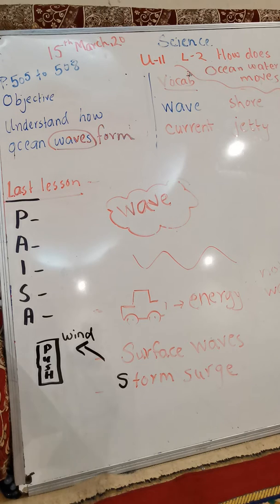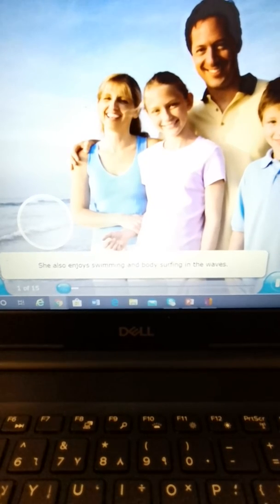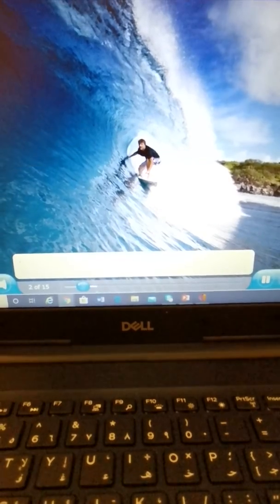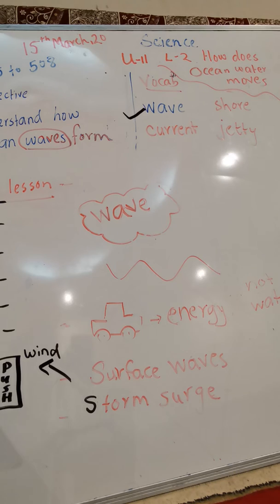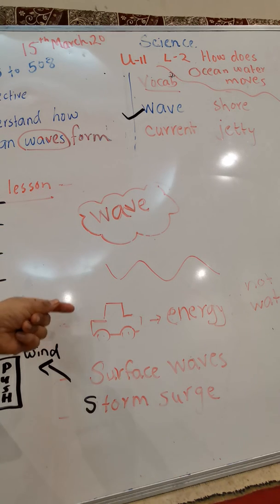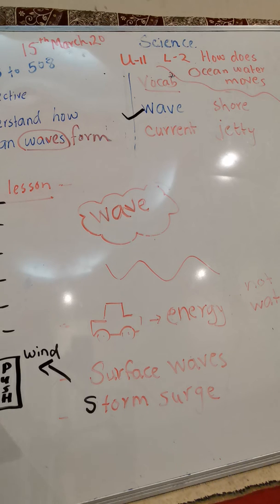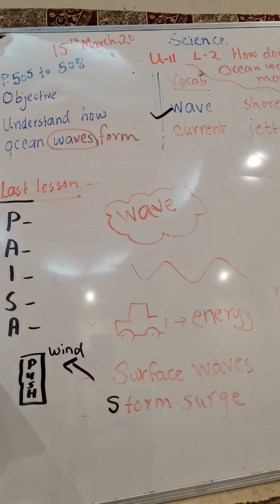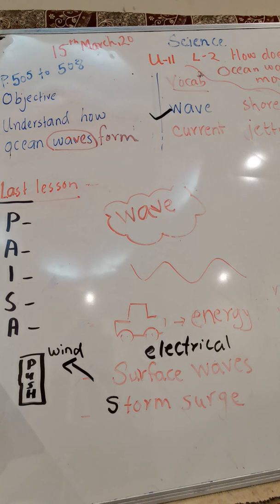March 15, 2020